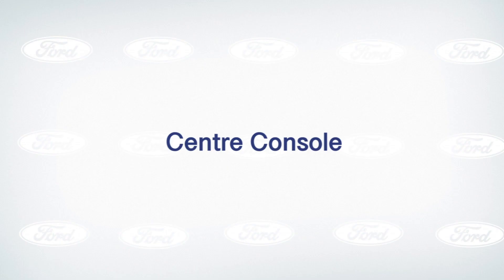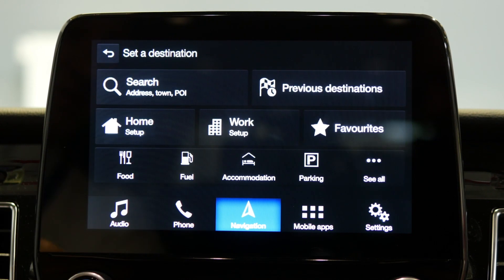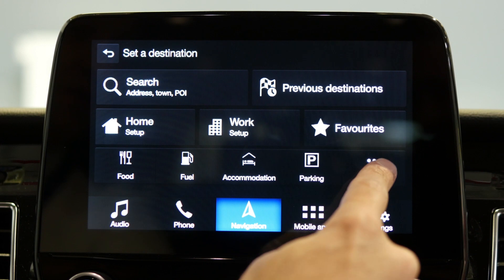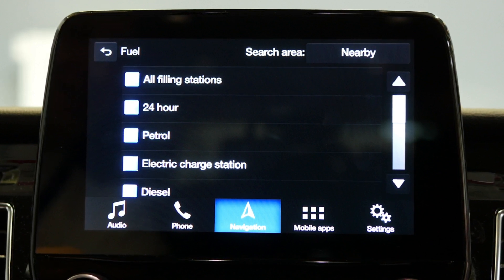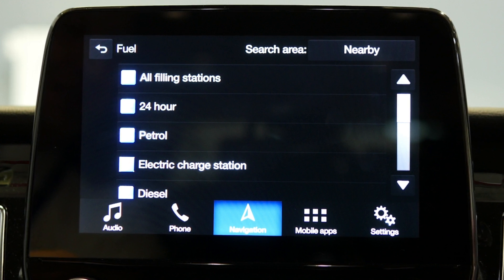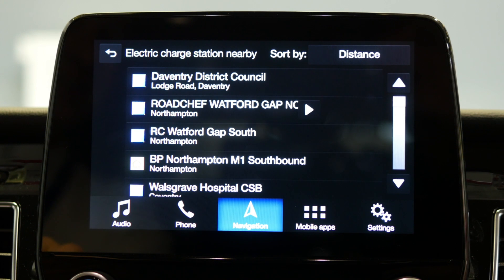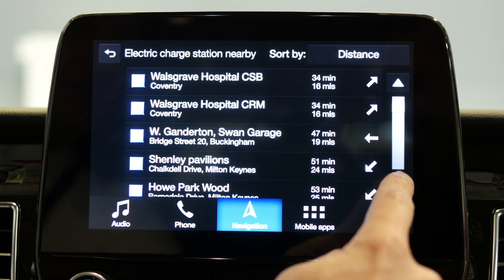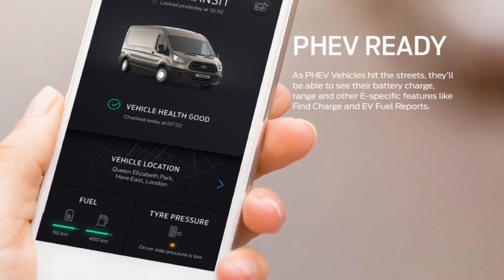Transit Custom hibrida enchufable | Navegación sin esfuerzo | Ford España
La consola central de la Transit Custom híbrida enchufable se ha diseñado específicamente para garantizar que todos los controles estén al alcance de la mano. Esto incluye el sistema inteligente SYNC 3, que permite acceder sin problemas a la navegación, el entretenimiento y el teléfono.

SYNC 3 y sus controles de pantalla táctil intuitivos garantizan una programación sencilla de los trayectos.

La interfaz de diseño inteligente permite filtrar destinos por tipo, como puntos de recarga públicos para vehículos eléctricos e híbridos. A continuación, podrá ver destinos de ese tipo durante la ruta y añadirlos al recorrido.

Sea cual sea su destino, SYNC 3 le indicará siempre dónde repostar y recargar el vehículo.